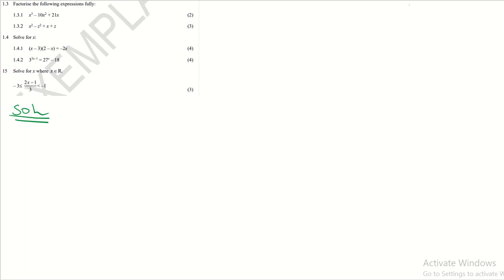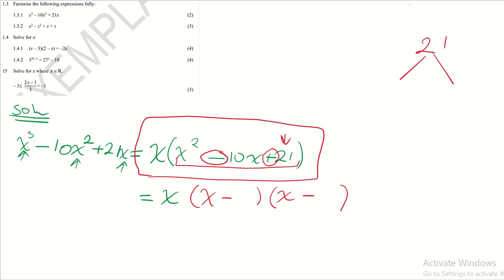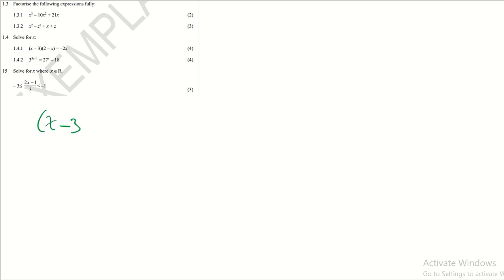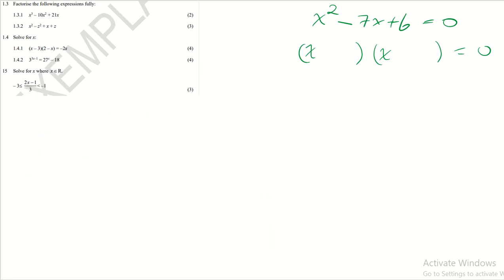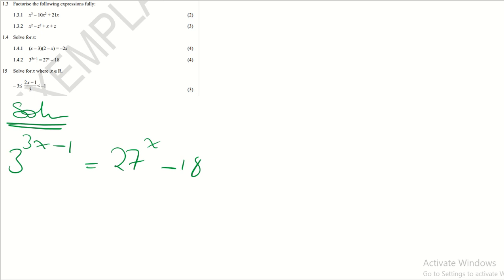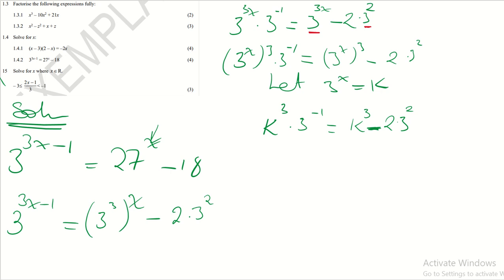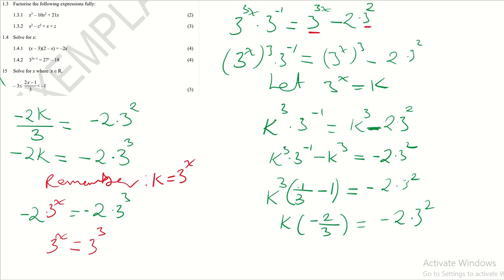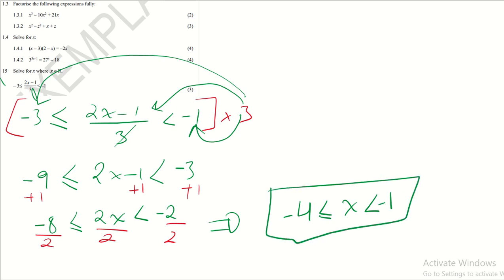Gauteng Province - Grade 10 Question 1 (1.3 to 1.5)